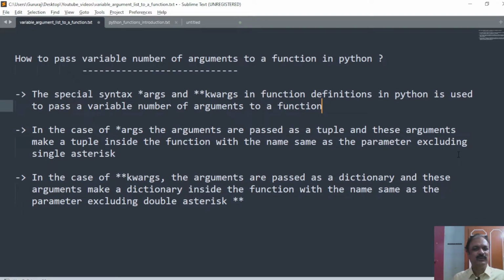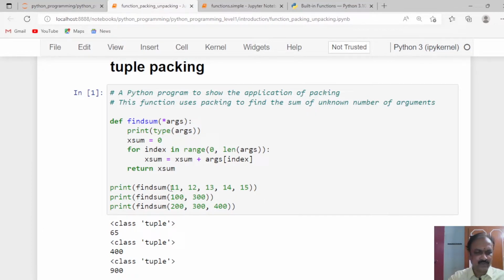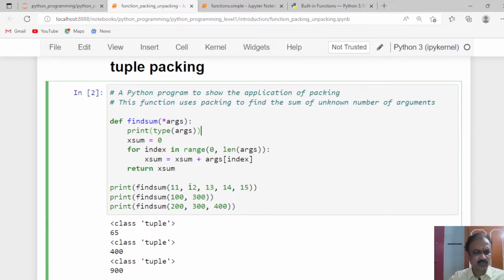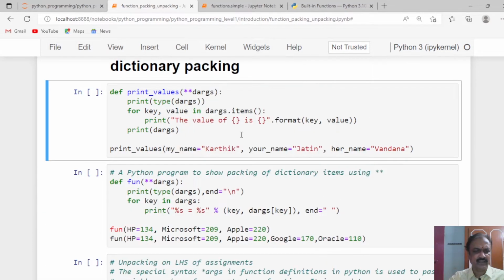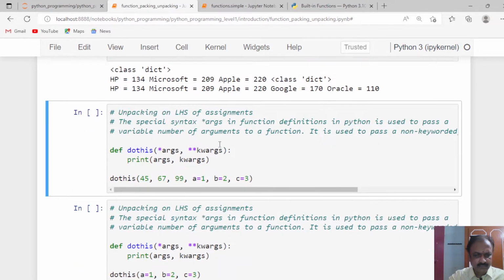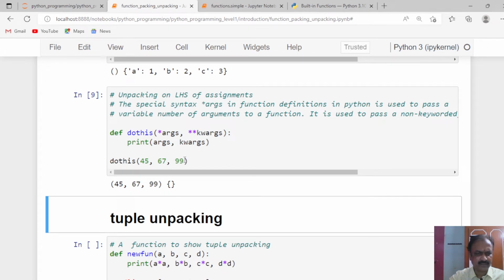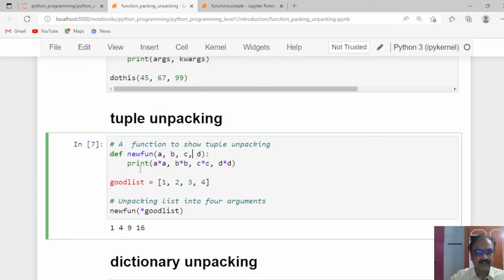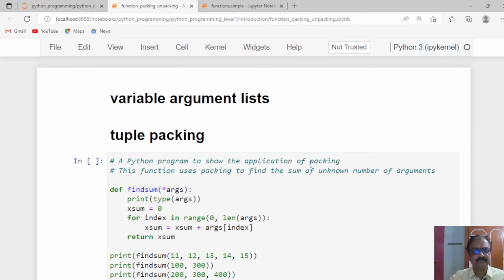Python Tutorial for Begineers | Variable arguments [*args ,**kwargs]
This video explains how one can variable number of arguments to functions.Python uses the special syntax *args,*kwargs which relates to tuple packing and dictionary packing respectively to pass variable argument lists to functions.